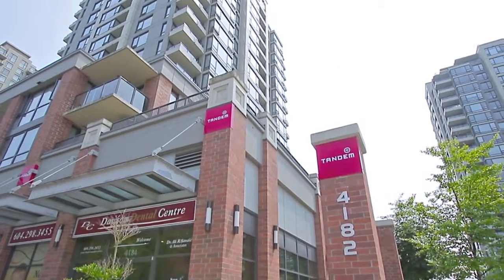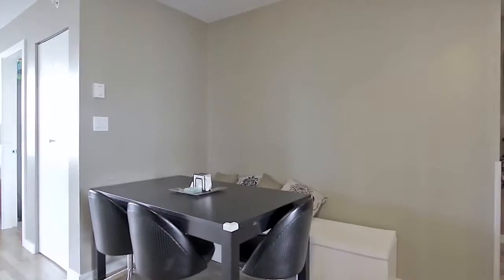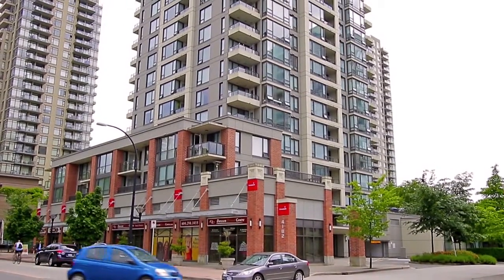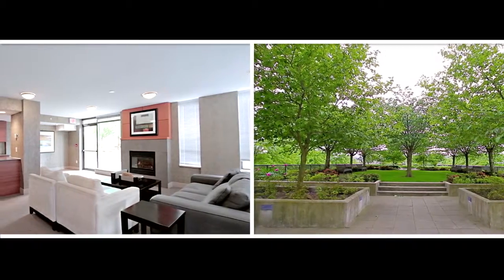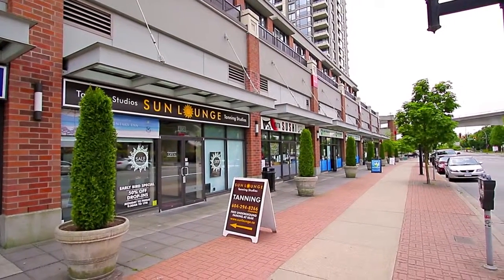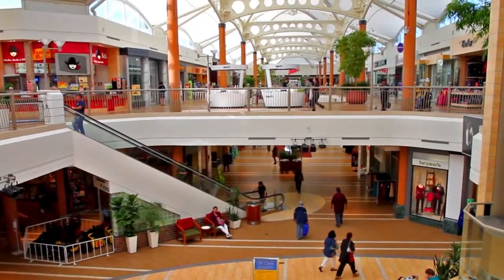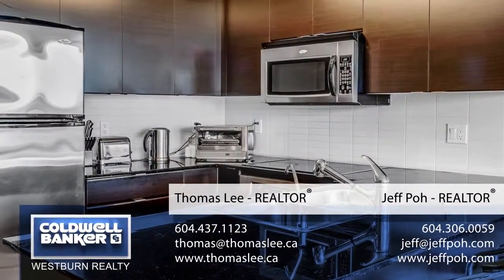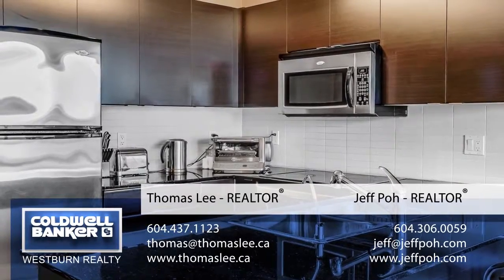Unit 508 - 4182 Dawson St, Burnaby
TANDEM 3: Well-kept, open concept, 2 bedroom 2 bathroom unit located in Brentwood Park. This NORTHEAST facing unit features STAINLESS STEEL appliances, GRANITE kitchen countertops, ENGINEERED HARDWOOD floors, fireplace and an eating area. Entertain on your private BALCONY off the living room. Amenities include a hot tub, steamroom, sauna and lounge all located on the rooftop area with plenty of green space. Complex also features an EXERCISE facility. Located just steps from GILMORE SKYTRAIN Station, ride to DOWNTOWN in 20 minutes, and Brentwood Town Centre is one stop away for your shopping convenience. Call for your private showing. OPEN HOUSE Sunday July 12,2-4pm.